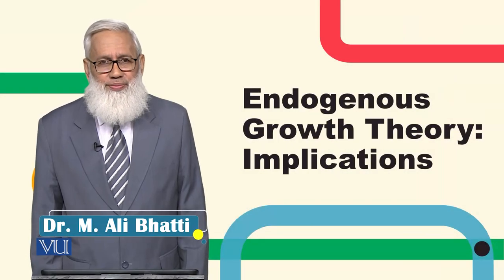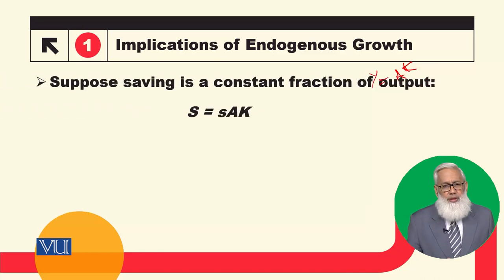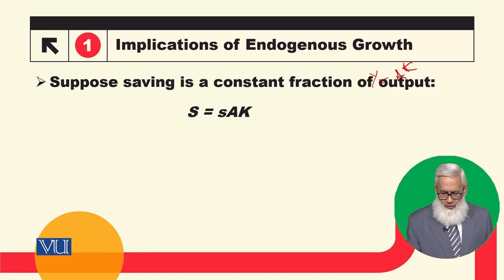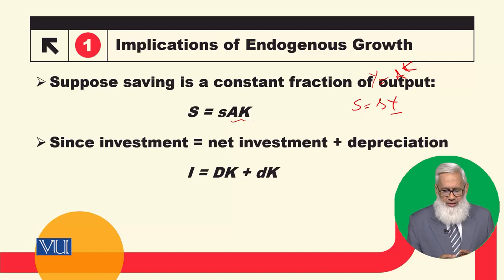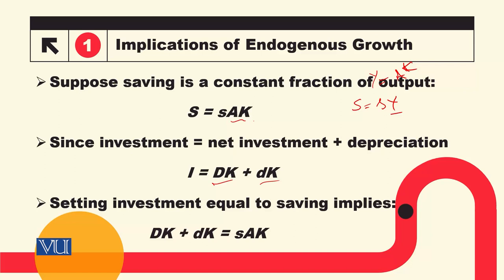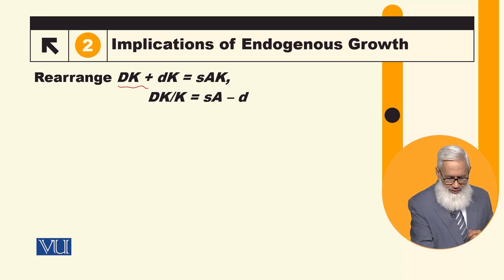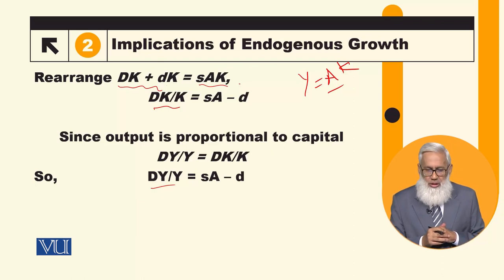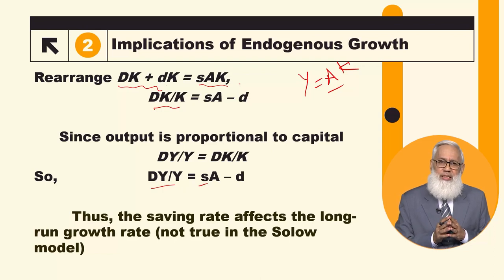Endogenous Growth Theory Implications | Macroeconomic Analysis | ECO616_Topic074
Topic074: Endogenous Growth Theory: Implications
By Dr. Hafiz Muhammad Ali Bhatti